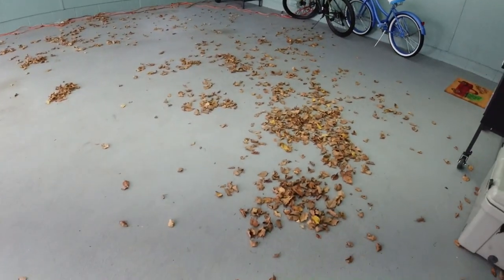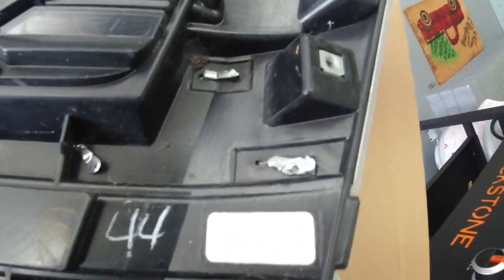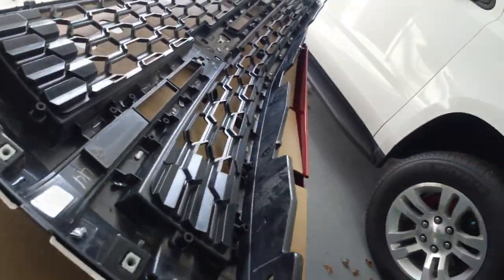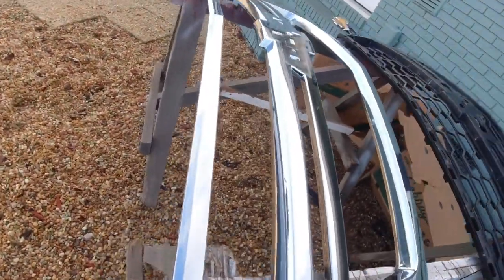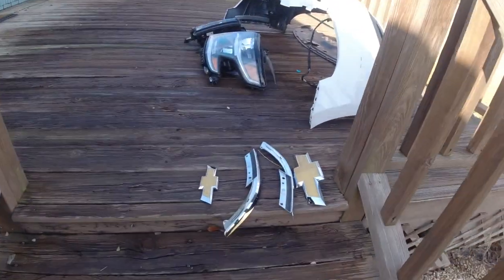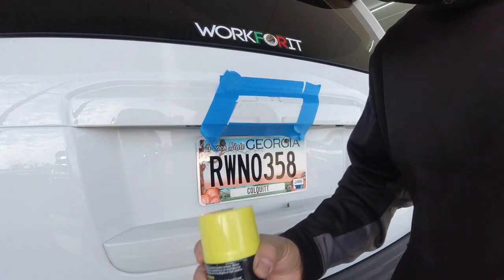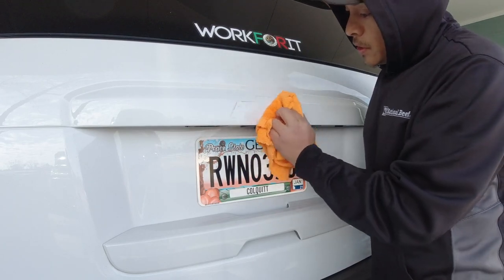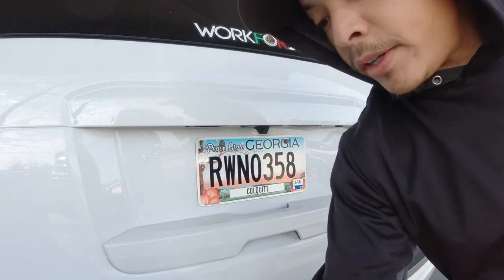Tahoe Build Part 1 (how to take apart front grille of 2015-2020 tahoe)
Today we take apart the front grille on the tahoe, and start the sanding process and getting ready for the color match paint.